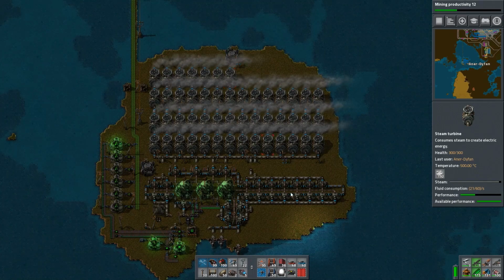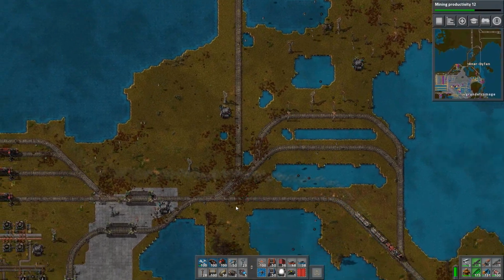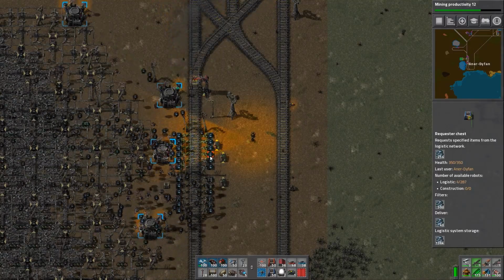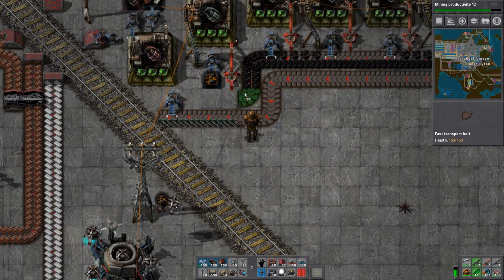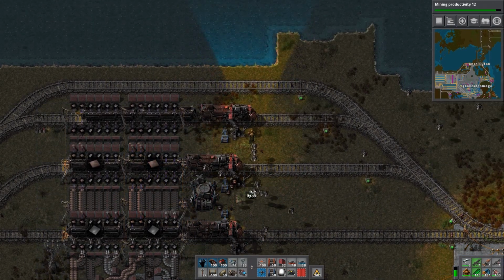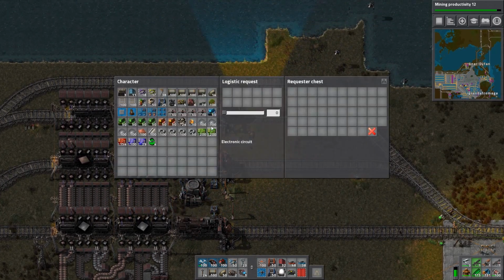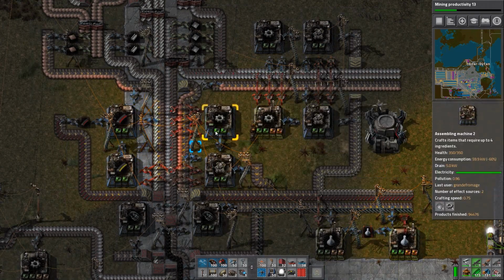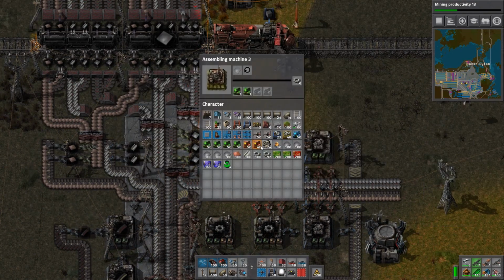Factorio: MP4#82: Full Inventory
Let's Multiplay Factorio 0.15.2

Factorio is an amazing factory, industrial production line game. You start off simply making products by hand, but the aim is to get your factories to do everything for you. All the time fighting off the local bugs.

This is a multiplayer game with my good friend Killergremal or in this game Grandefromage, (aka Matt) and myself (aka Alex) The new patch of 15.2 has added a huge amount of content including nuclear reactors and a massive change to the complexity of research production. Coupled with the starting scenario of rail world we hope to create a monstrous facility able to regularly launch satellites into space!

The game might officially be early access, but there is enough content that if released as-is now I would be happy with the result, but am glad there will be more to be added to the game for an even better experience!